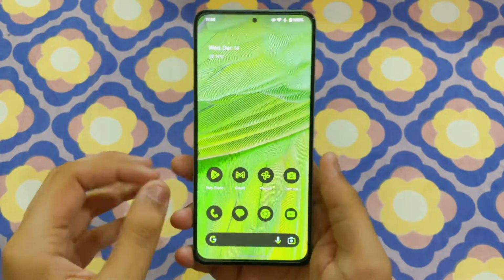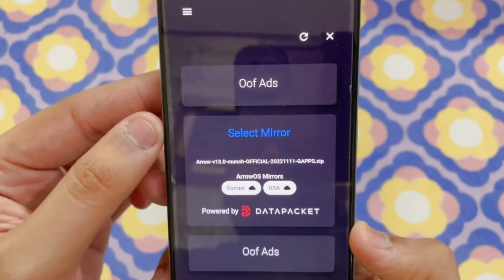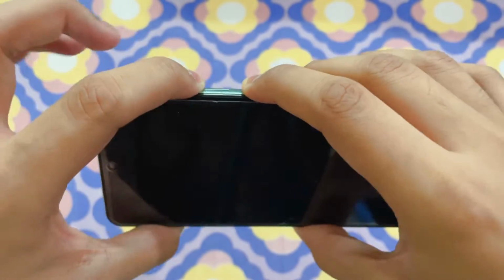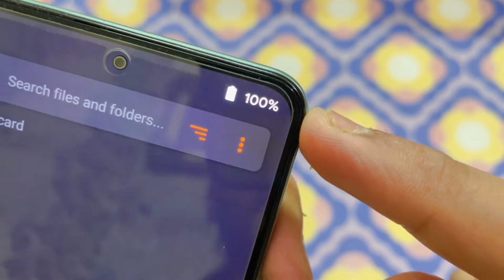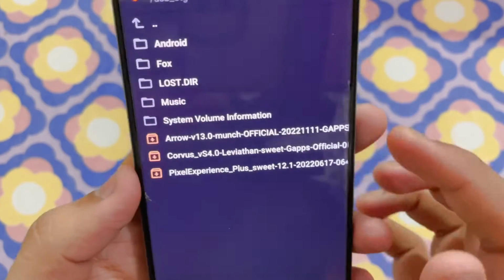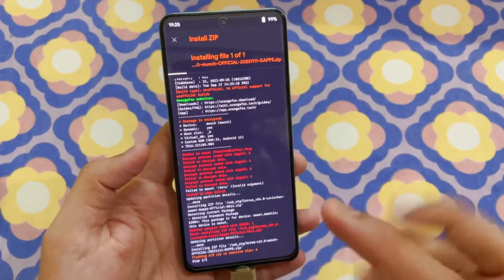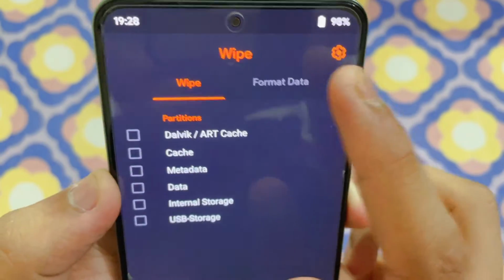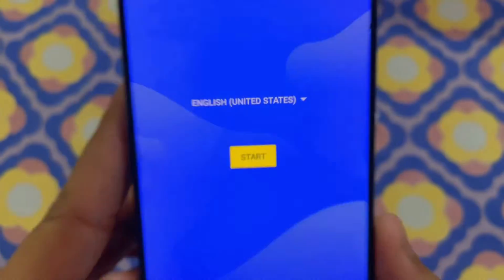Poco F4 - Arrow Os Android 13 Super Fast & Fluid Custom Rom Install Guide 🔥🔥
Poco F4 - Arrow Os Android 13 How To Download And Install 🔥🔥🔥